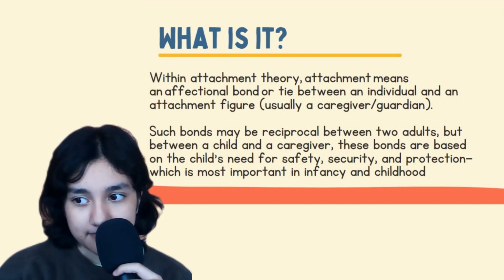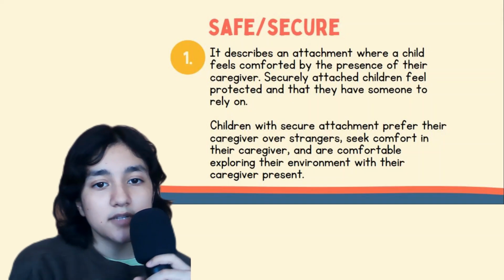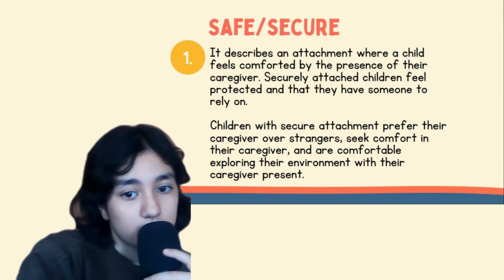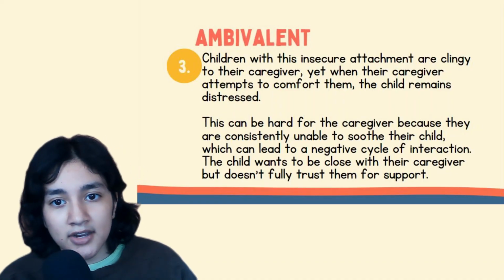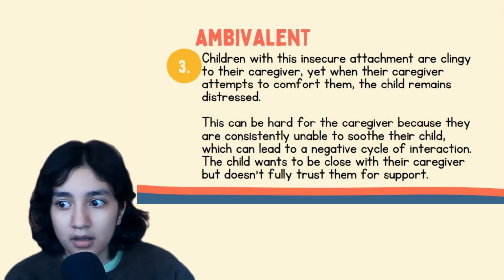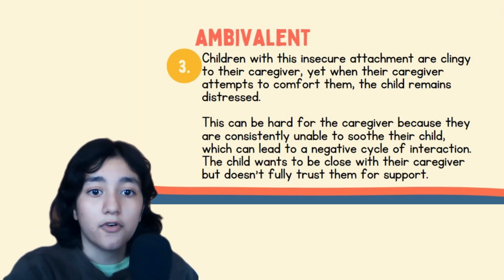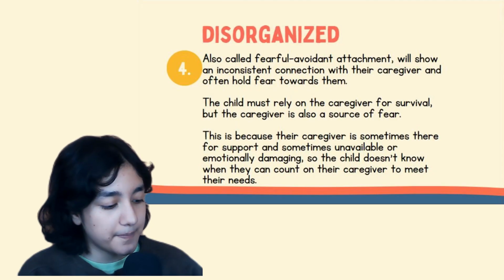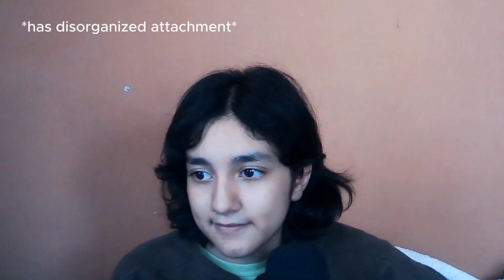attachment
Hello everyone!
In this video I presented Attachment theory in a dummy-understanding kinda way (according to me, I'm not saying you're dumb) I hope you liked it!
link to the presentation (without the sarcastic emojis, and with the different ending) in case you want to use it (don't give me credits, but if you use it in school which you shouldn't just be careful)
Also if you want me to talk about a certian topic leave it in the comments and i will make avideo about it!